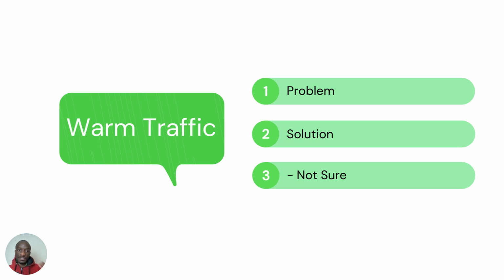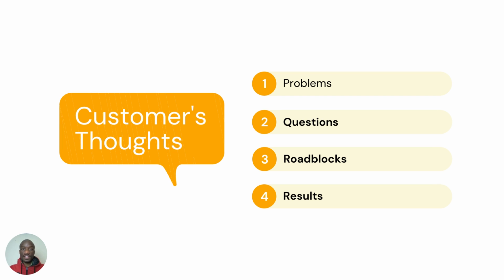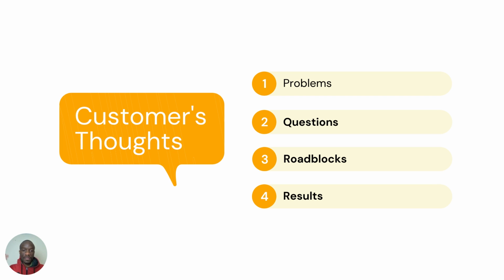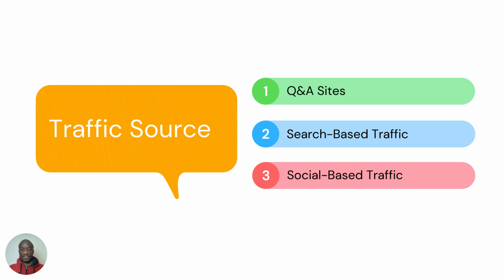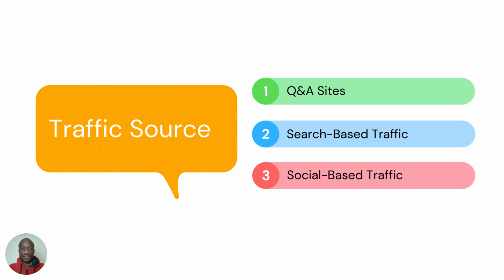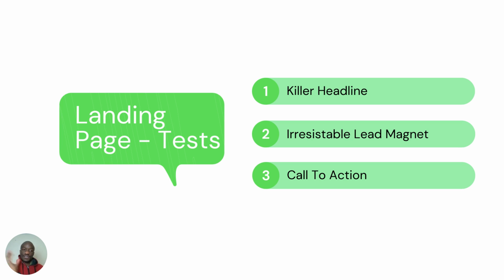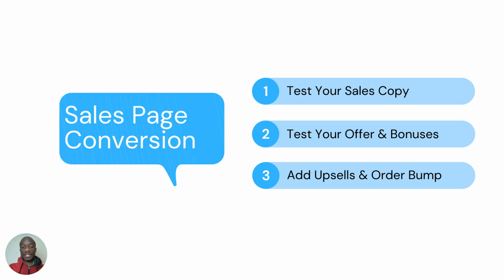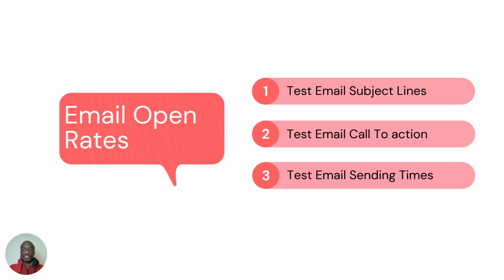How Anyone Can Build An Email List That Generates Sales Fast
So